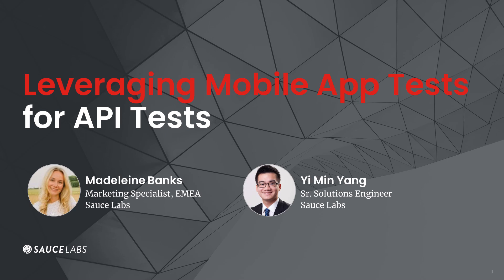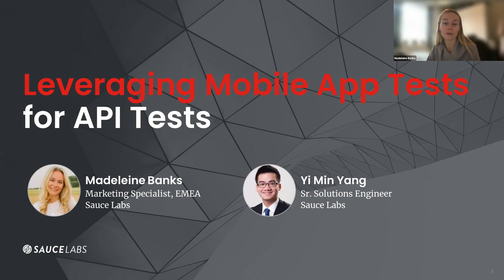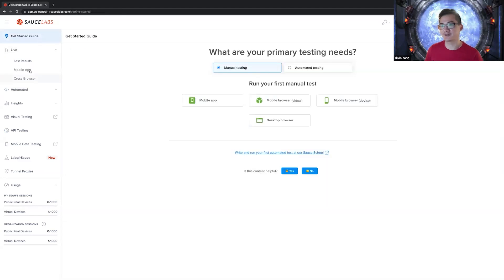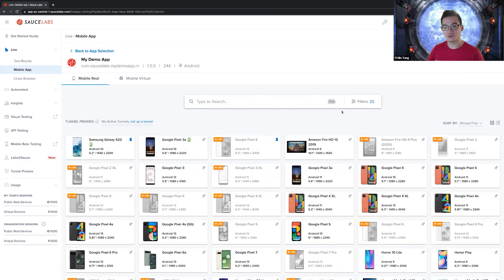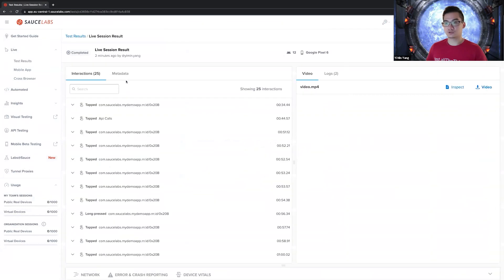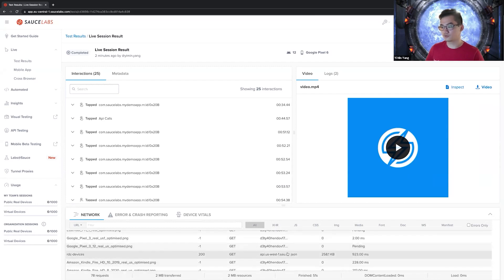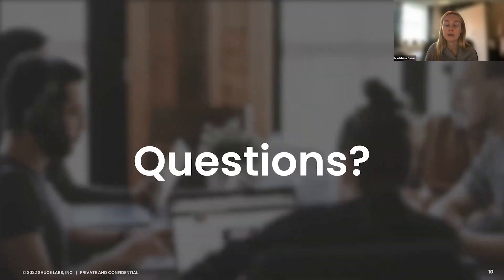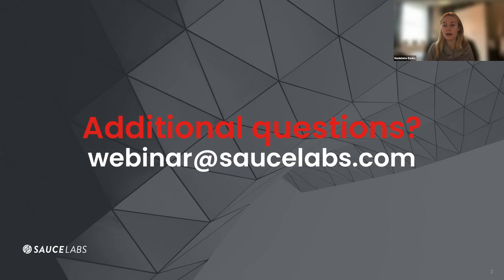Leverage Mobile App Tests for API Testing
Join Yi Min Yang, Senior Solution Engineer at Sauce Labs, as he shows you how to run manual and automated Appium tests on Sauce Labs Real Device Cloud and then uses the resulting HAR file for API testing and monitoring.